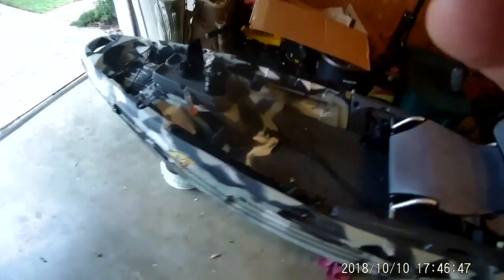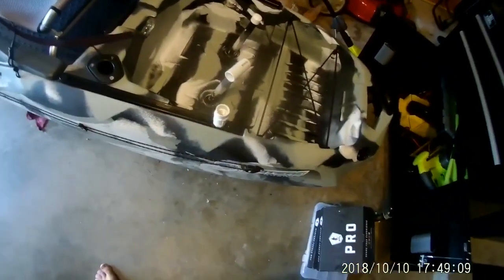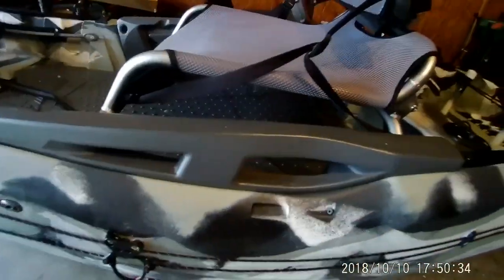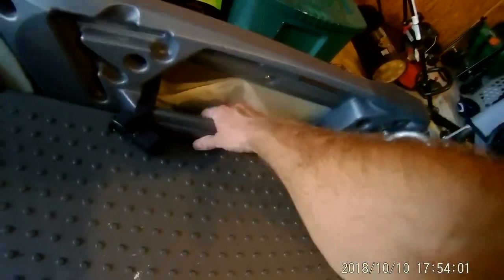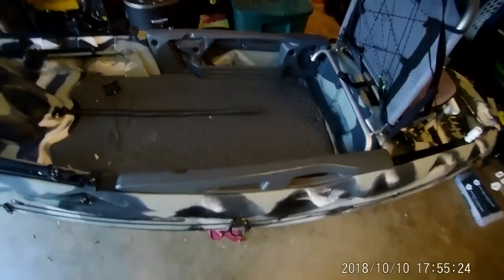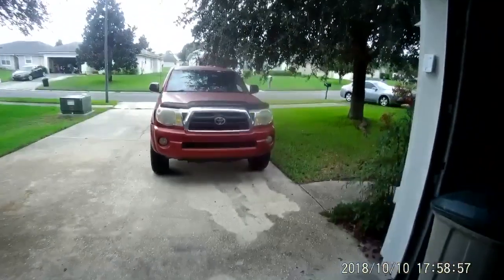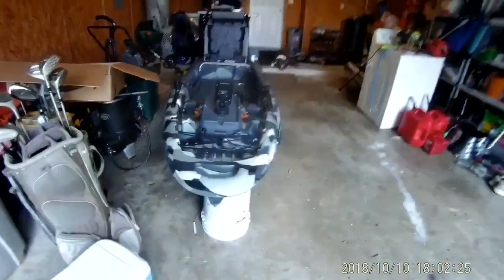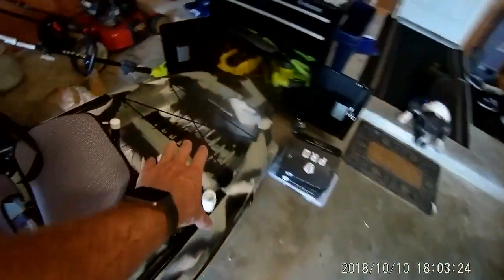3 Waters Kayak Big Fish 105 review and analysis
Here is my personal take on the Big Fish 105 kayak with details on why I would recommend this kayak and how I use the features! Please post any comments if you have one of these kayak or have some advice. More video updates to come on my modifications.